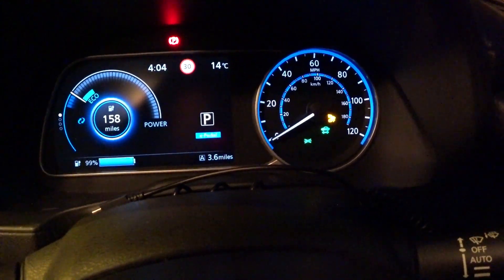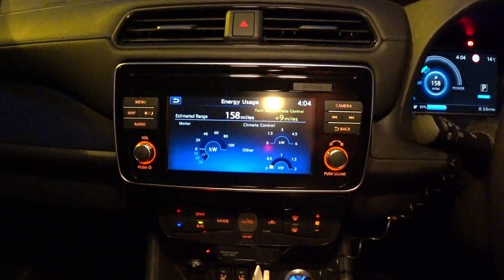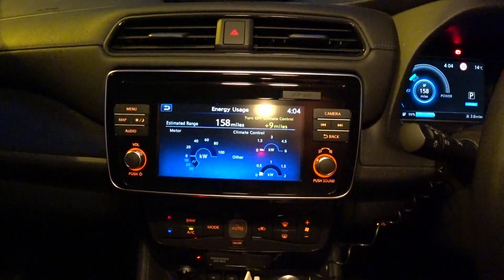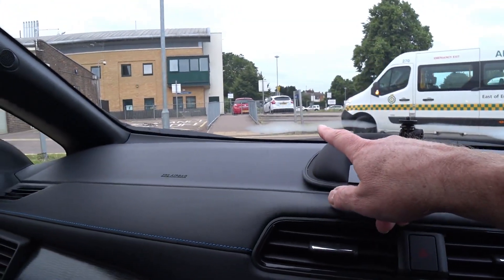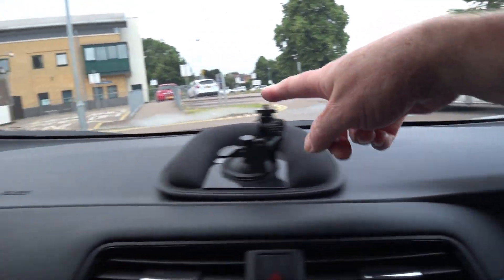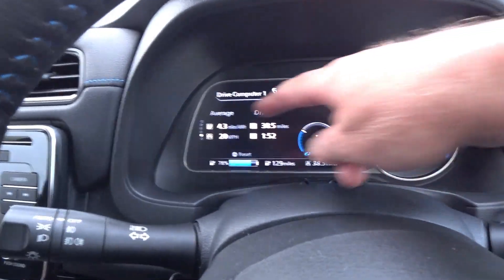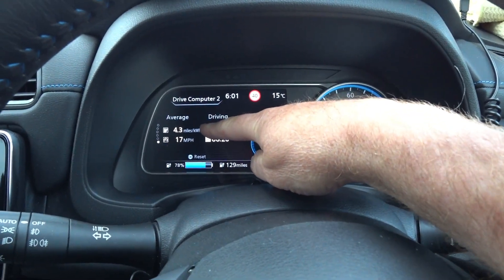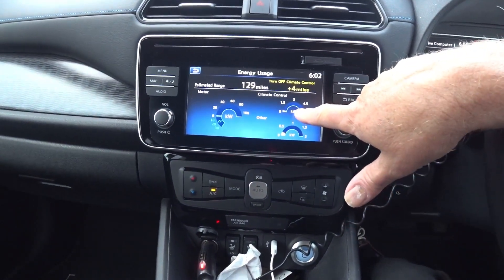The 2018 Nissan Leaf Air Conditioning Range Test (Taxi)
Hi in todays video I show you why using the 2018 leaf's air conditioning doesn't effect the range in any way as much as the heating does.  This is great news for Taxi/Phv drivers as even when waiting for jobs we can use the system to keep cool on those hot sultry days.